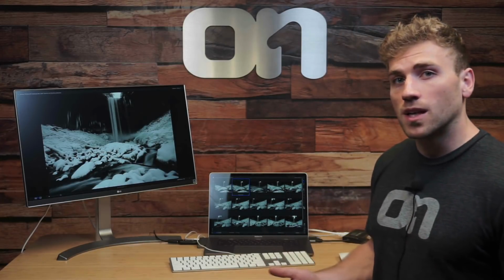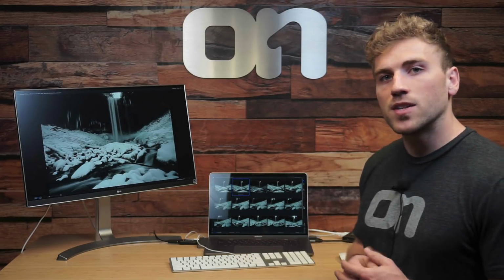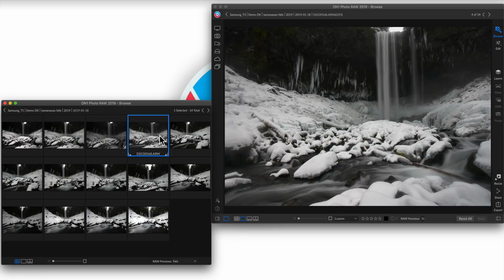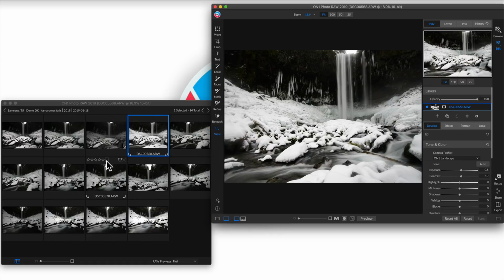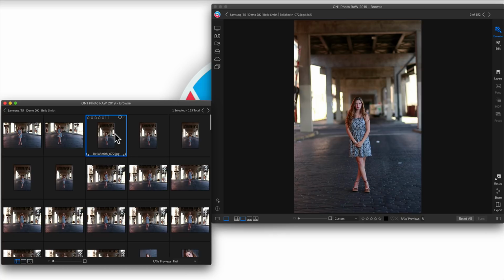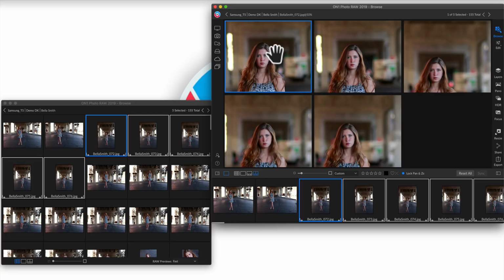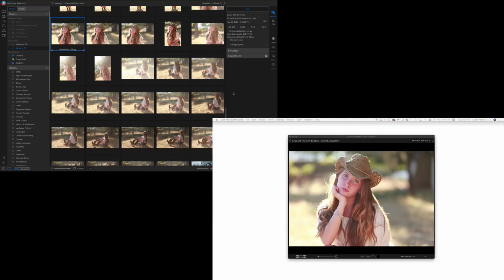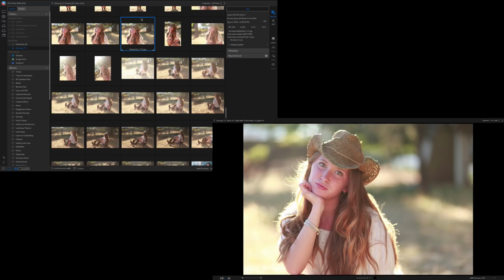Dual Mode - ON1 Photo RAW 2019.5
Easily undock the Browse Module from the Edit Module, use a second display, or make sales or client presentations on a projector or TV. The dual mode allows photographers to customize how they want to work when browsing and editing photos.